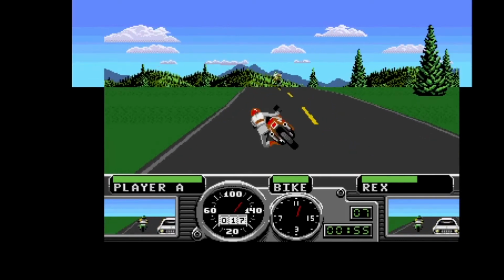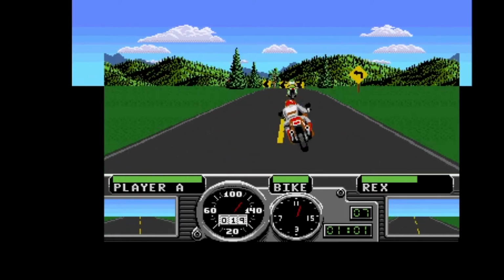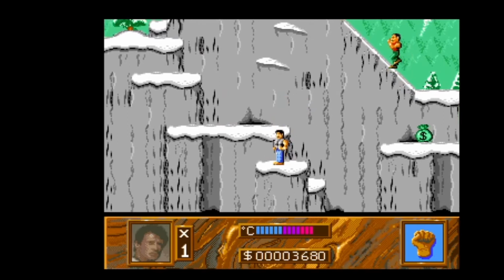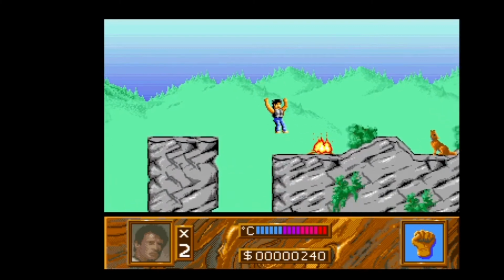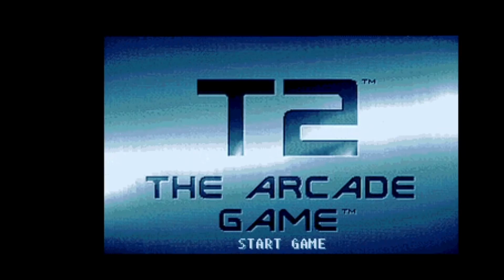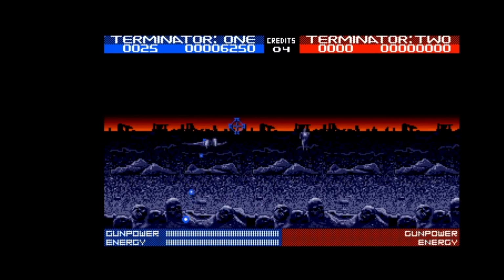USR1 Retro #2: 5 From The Favourites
With a library of thousands of games to choose from, it's hard to pick just a definitive list of top XX games. Being an Amiga user since 1989, I've played many. Some good, some not so good. I present here just 5 games that are among my favorites, that aren't the usual choice of Speedball 2, Monkey Island, Sensible Soccer or Turrican.

No part of this video can be used.